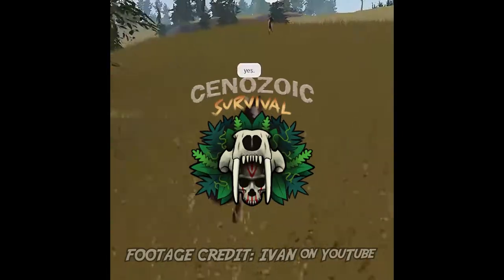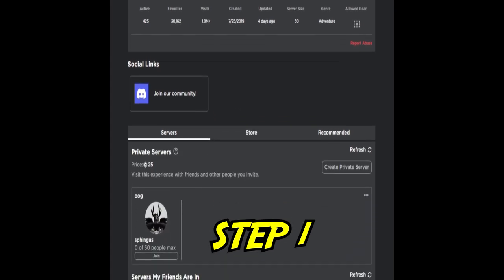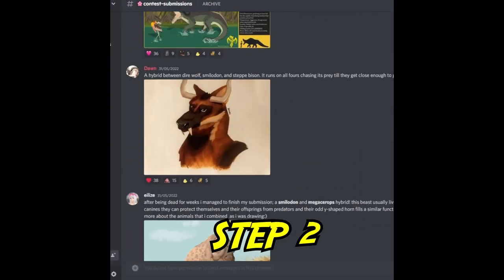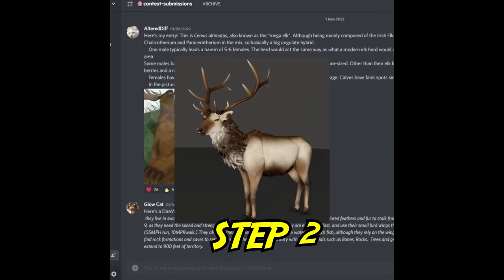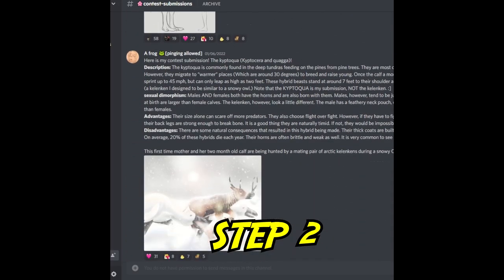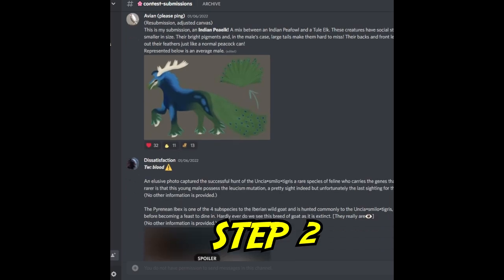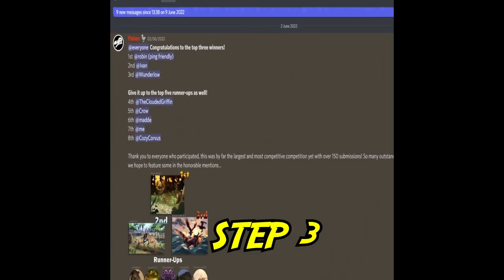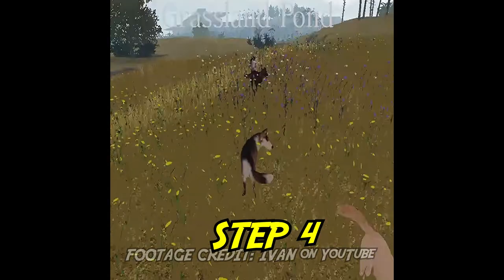How To Get The Piebald in Cenozoic Survival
How to get the Piebald Dire Wolf and Skewbald Tule Elk Skin in Cenozoic Survival Roblox! (Non #/ Shorts Version!)

Thanks Ivan for letting me use your footage to show off the Piebald Wolf!

⌛Timestamps ⌛
0:00 - Introduction
0:05 - Step One
0:08 - Step Two
0:17 - Step Three
0:18 - Step Four
0:20 - Outro